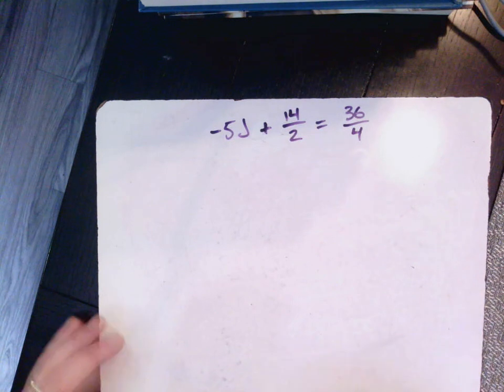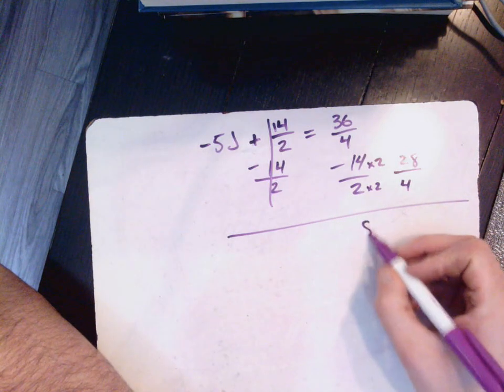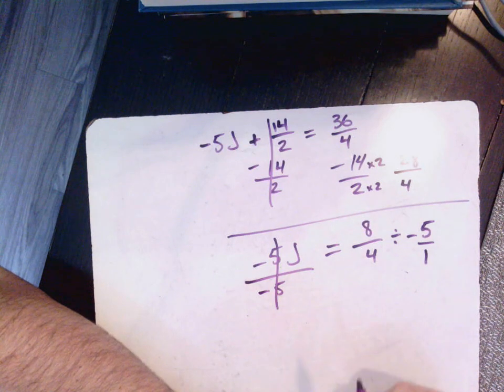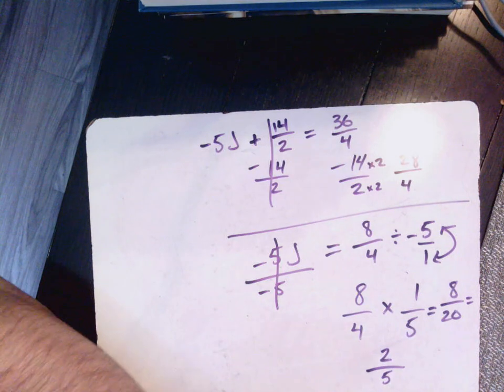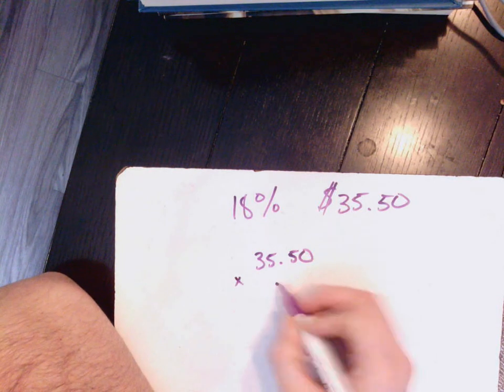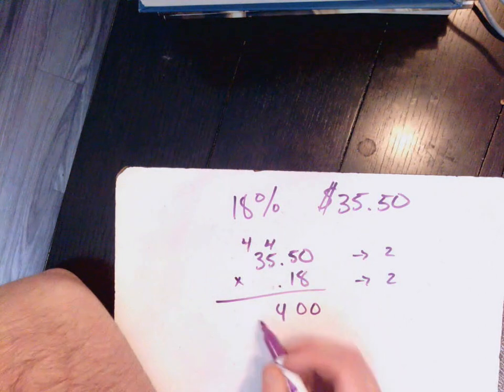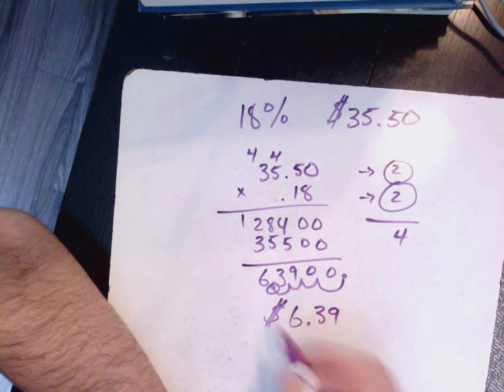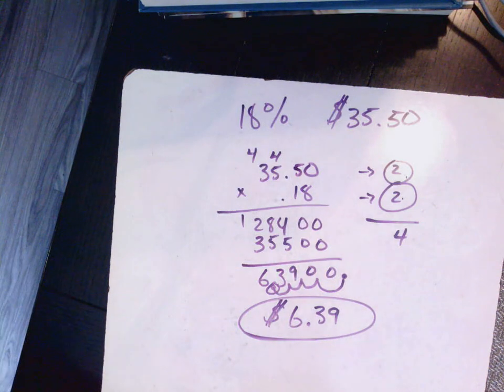7A morning work Fri 3/20 (with mistake... find it!)